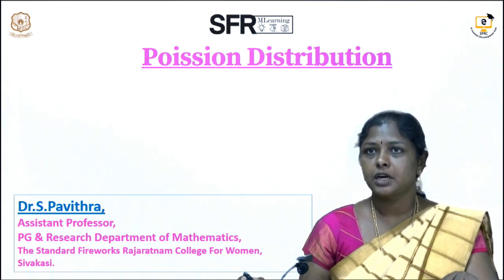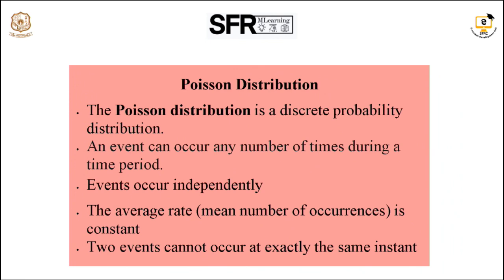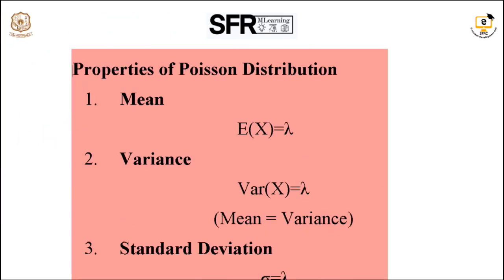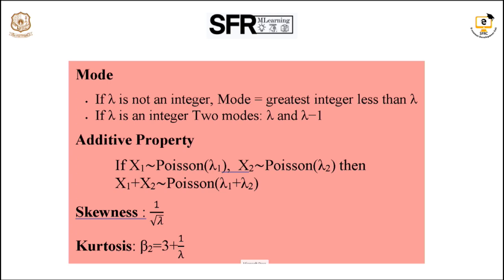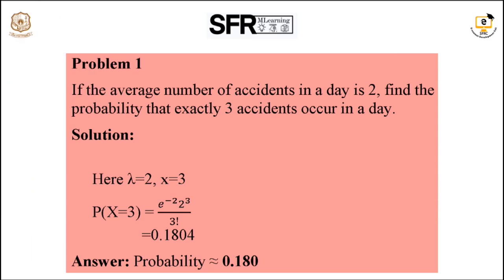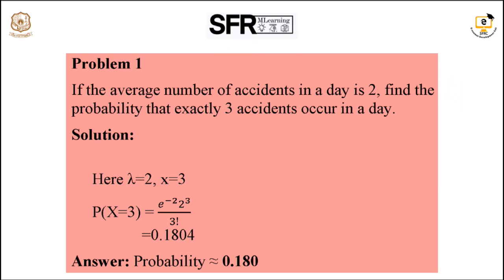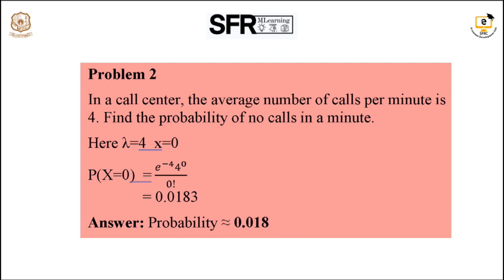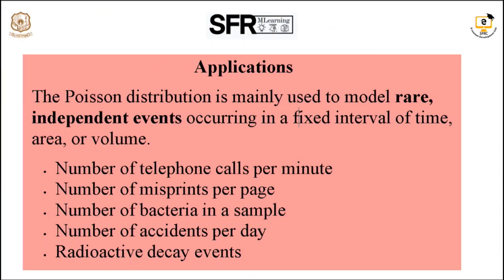Poisson Distribution by Dr S Pavithra, Asst Prof of Mathematics